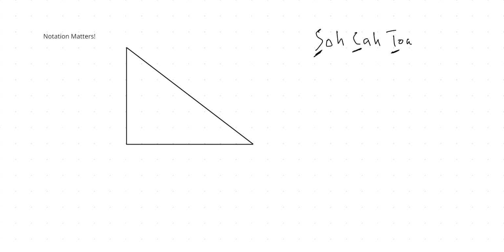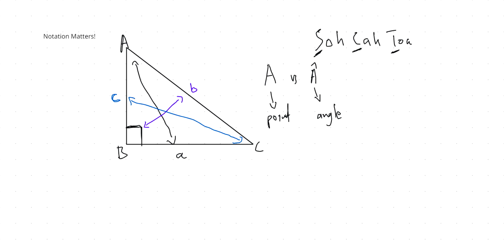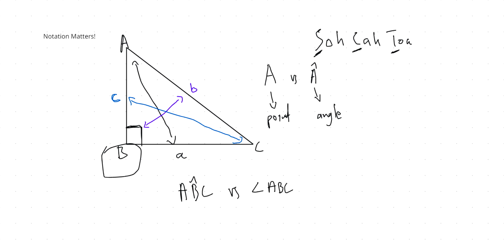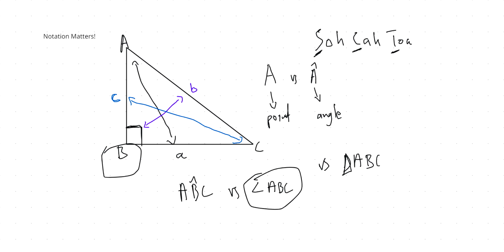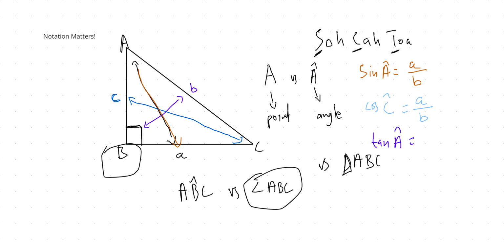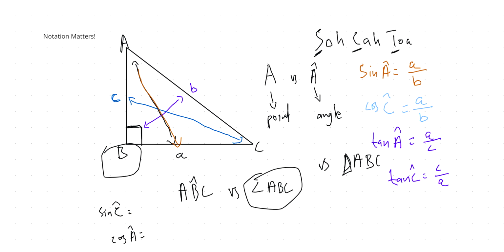Trig: Notation Matters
Want to avoid losing marks?  This is the perfect video for you.